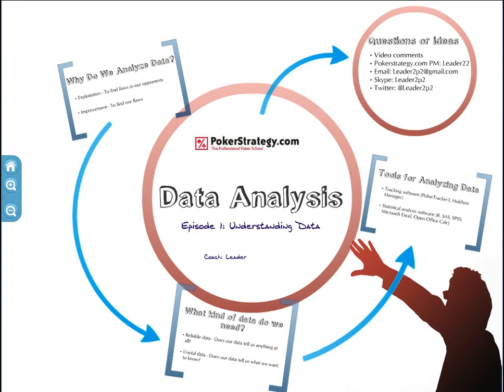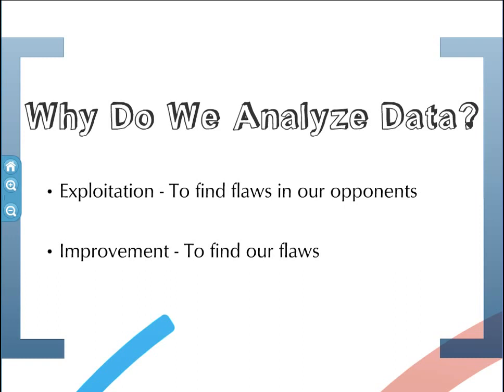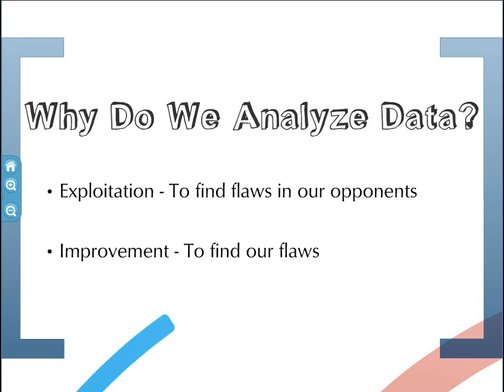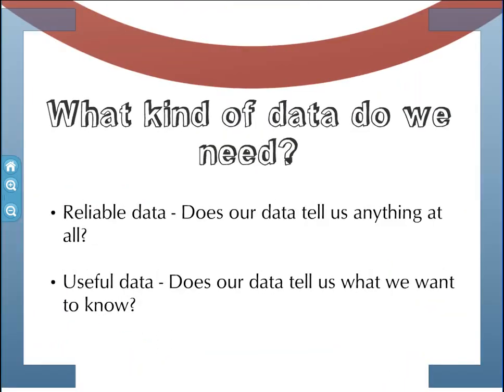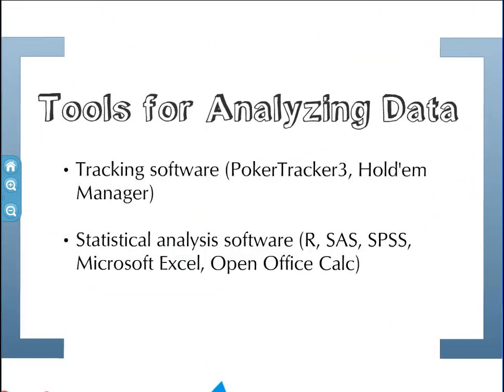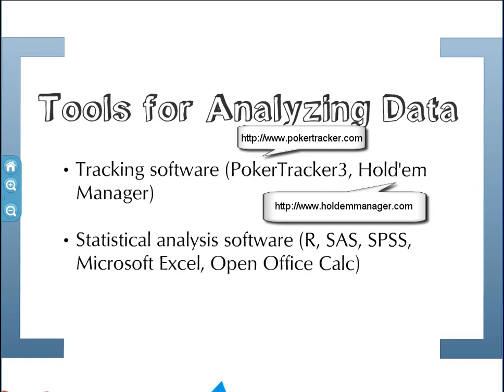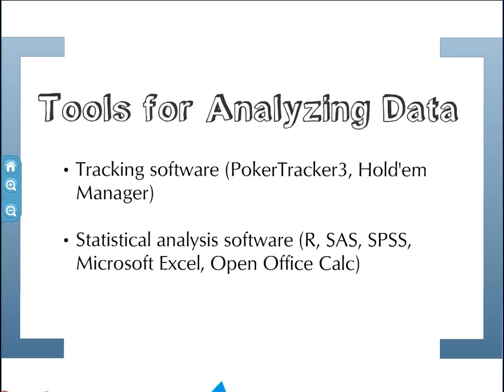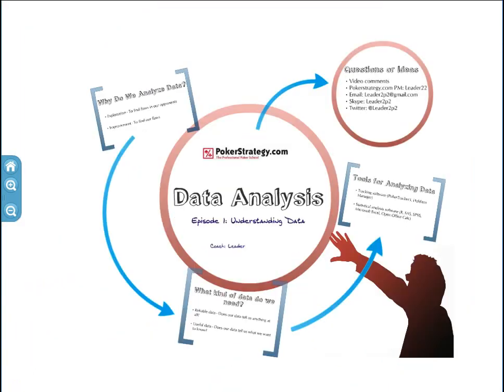Видео Freebie Data Analysis 1